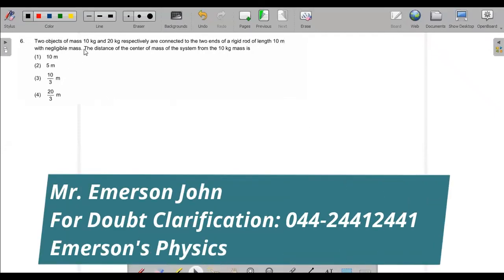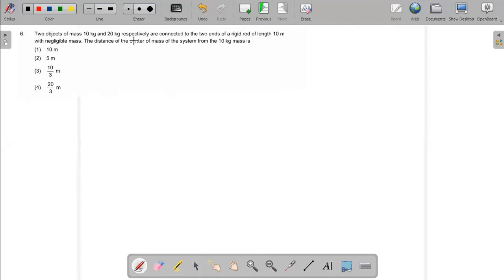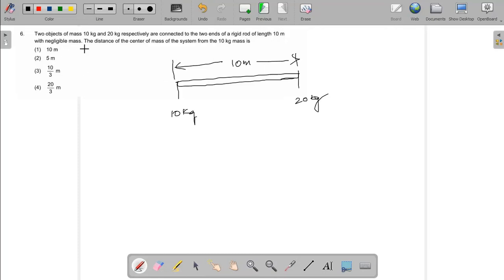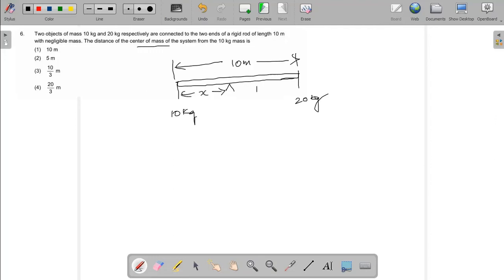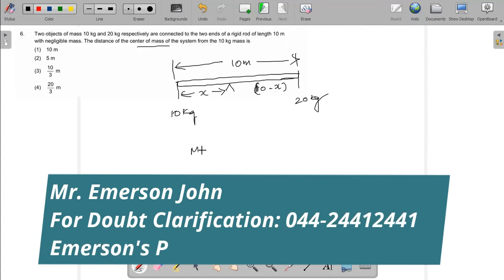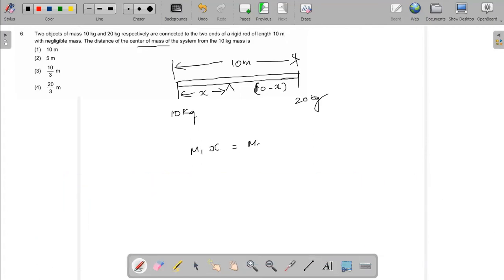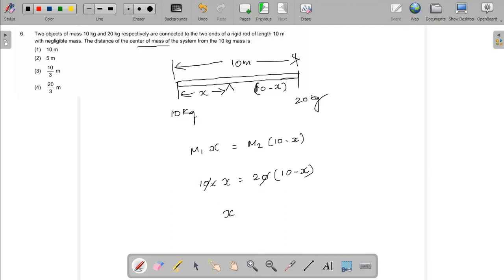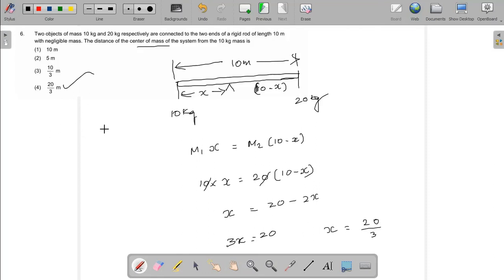6. Two objects of mass 10 kg and 20 kg respectively are connected to the two ends of a rigid rod of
NEET - 2022 Physics Question Paper Solved Problem wise.